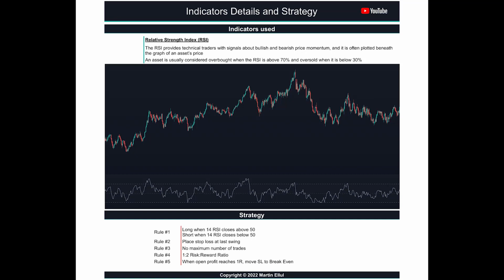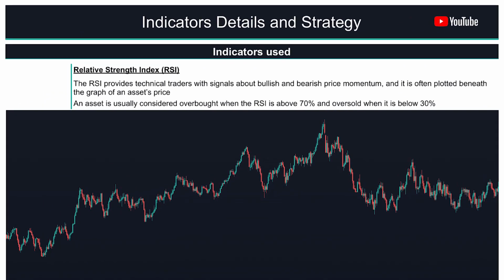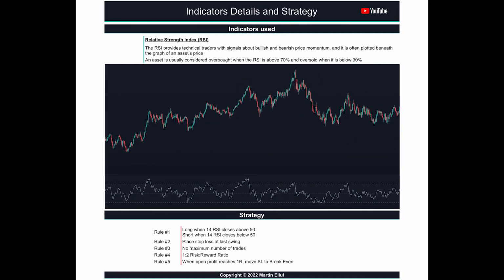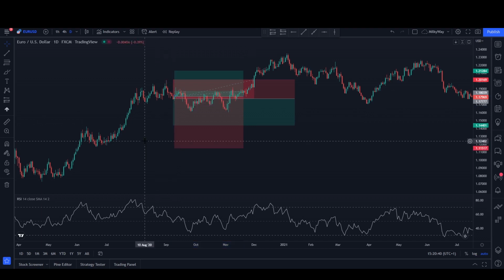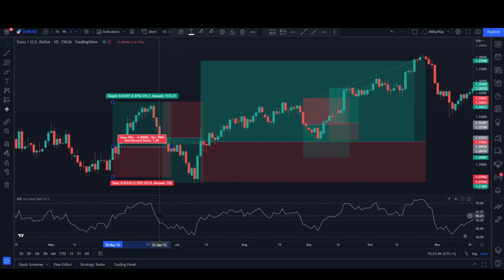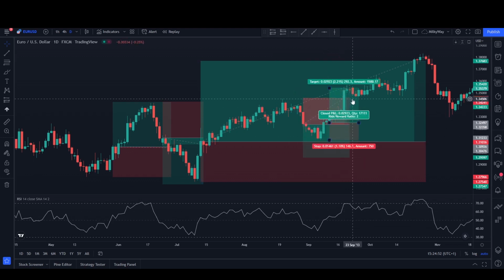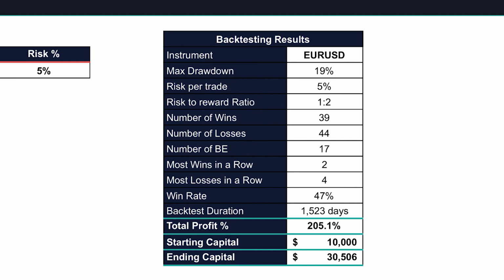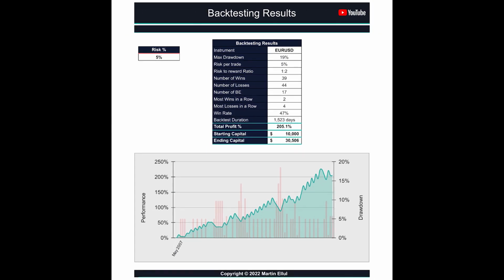Profitable LONG TERM Daily Trading Strategy - Automate 200+ TRADING